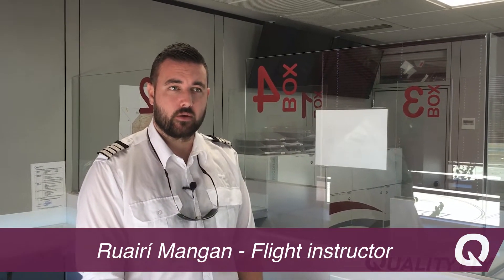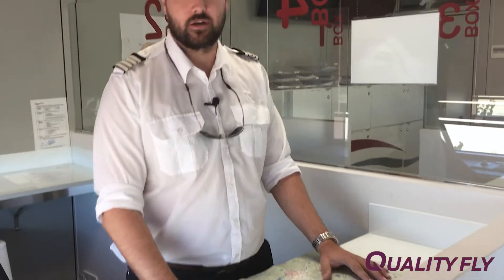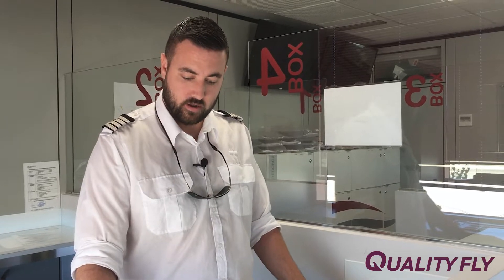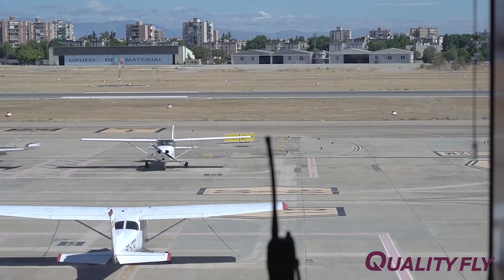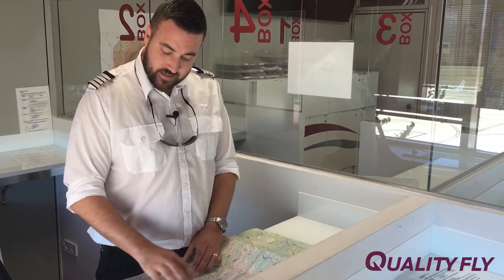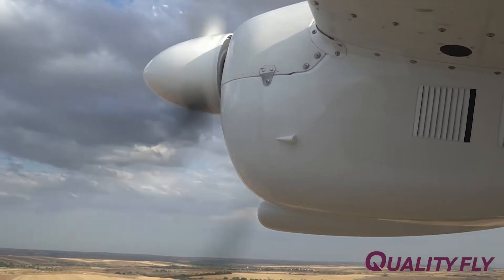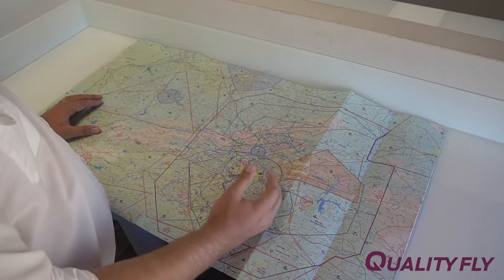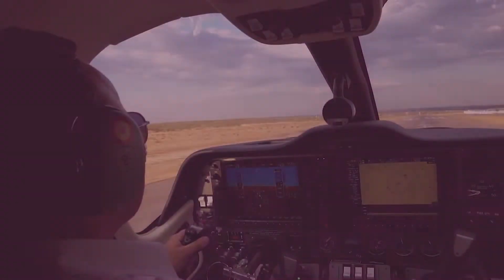BECOMING A PILOT! | Why is Madrid the perfect place to learn to fly?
Why is Madrid-Cuatro Vientos a great place to do your ATPL Flight Training?

Our CTKI Ruairi Mangan takes you through the details:

✈️ Air Traffic
🏔️ Geography & Topography
🎯​ Central Location in Spain

𝐀𝐛𝐨𝐮𝐭 𝐐𝐮𝐚𝐥𝐢𝐭𝐲 𝐅𝐥𝐲:

Quality Fly is an international flight school with more than 40 nationalities studying on our EASA ATP Integrated Program.

Quality Fly offers the most Innovative ATPL Integrated Pilot Training, including 40 hours APS MCC in Full Flight Simulator, UPRT, KSA, and additionally Sailplane Gliding.

Discover more about ATPL Theory Classes with our FREE Taster Class

Come and find out more about Quality Fly at our Open Day in Madrid